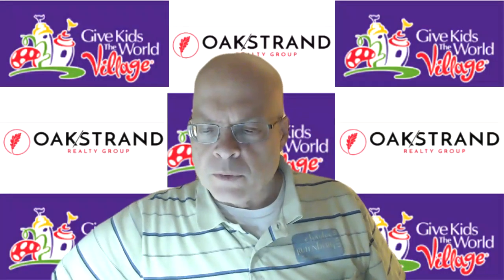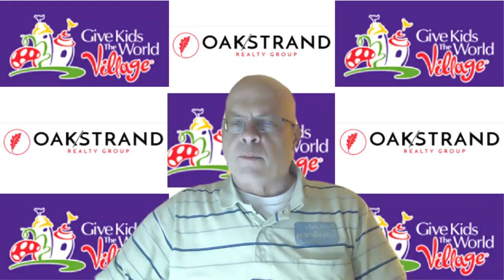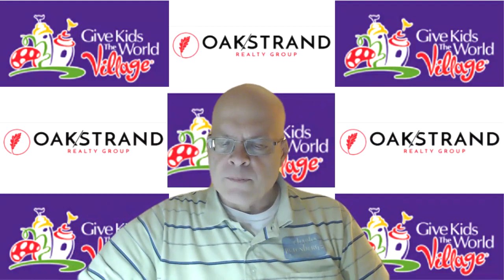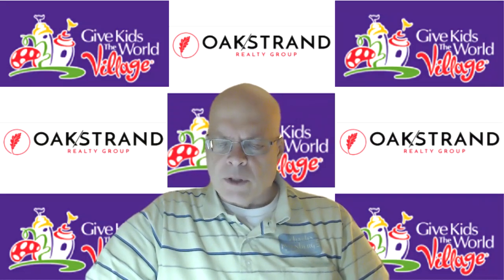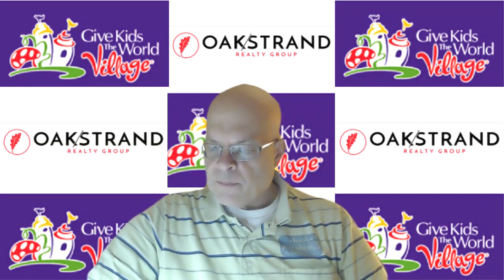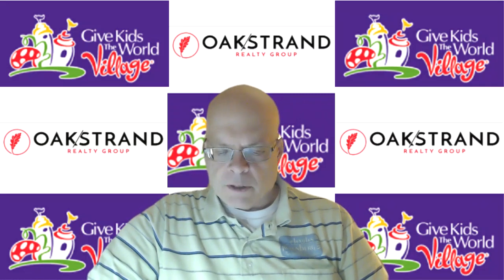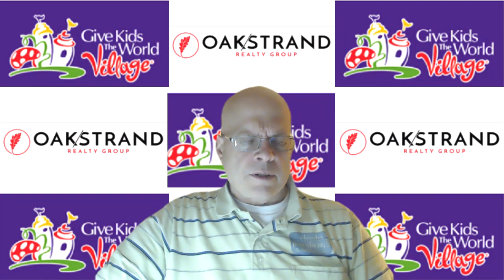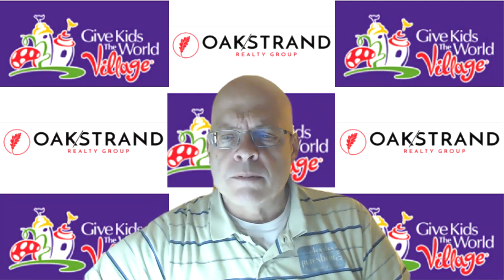99 tips for Selling your home for max profit part 1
This is part 1 of a multi-part video explaining 99 useful tips for Sellers